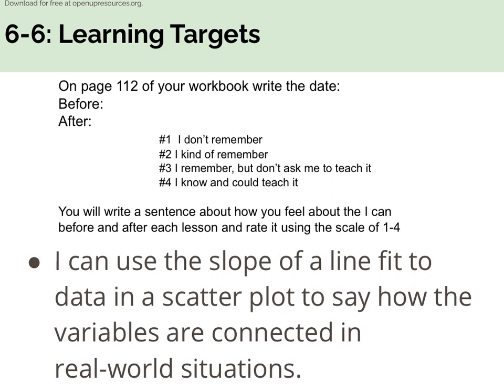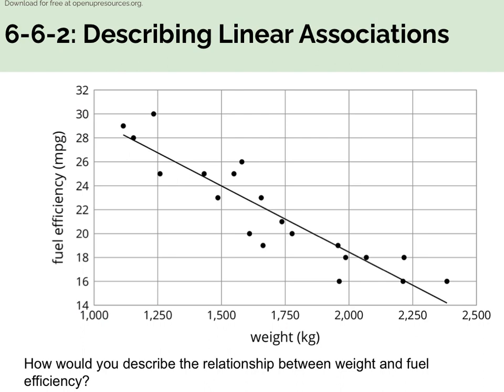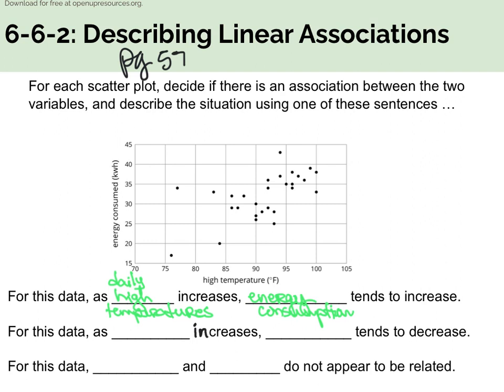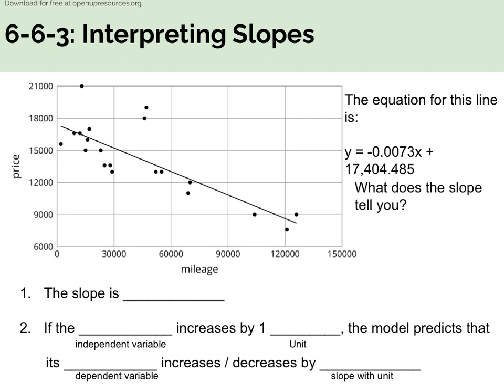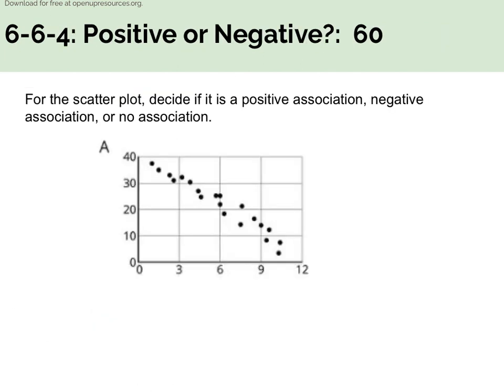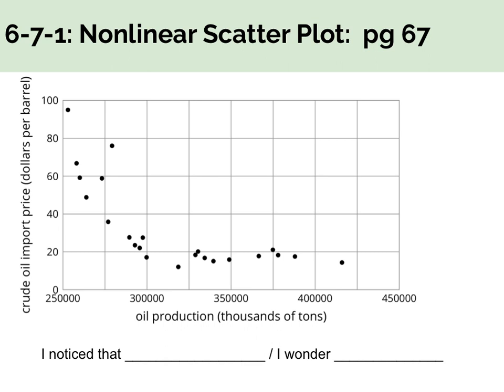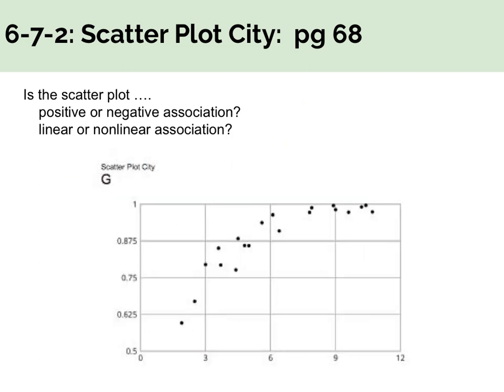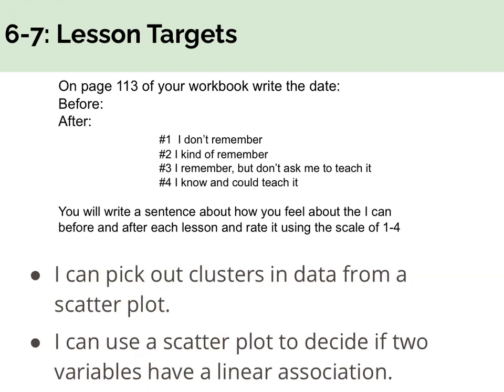Unit 6 Lesson 6 & 7